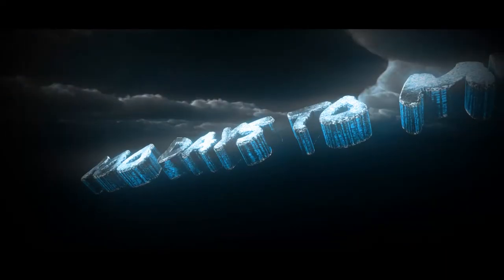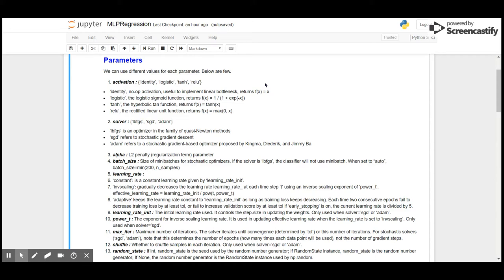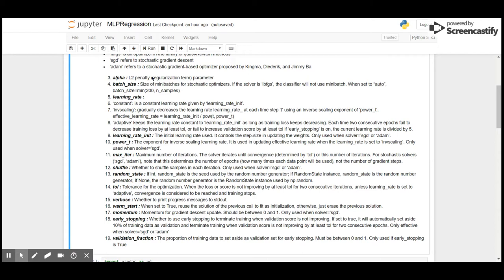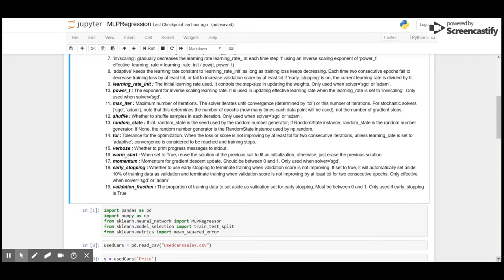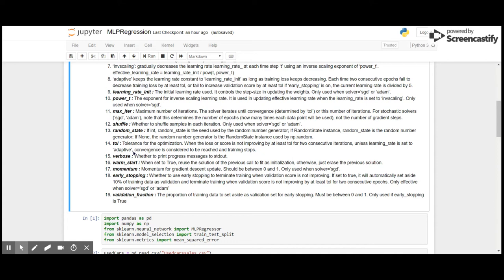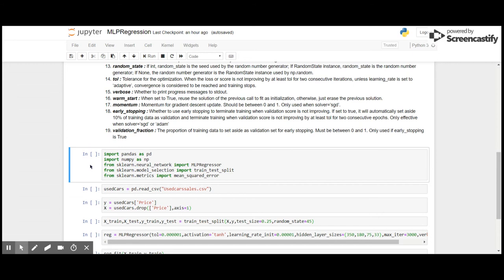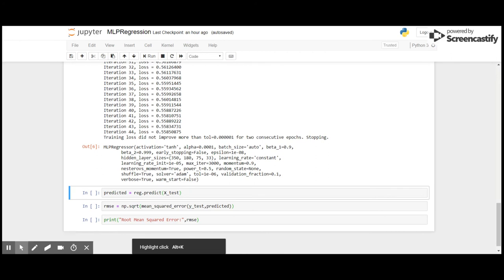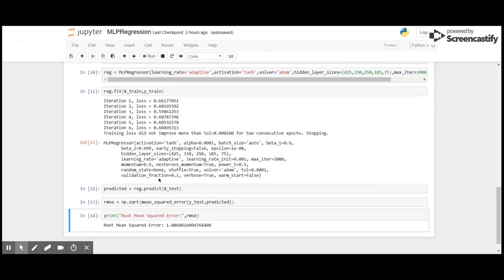Day 26 of 100 | Multi Layer Perceptron Regression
In this video, I demonstrate how to use MLP for regression prediction.